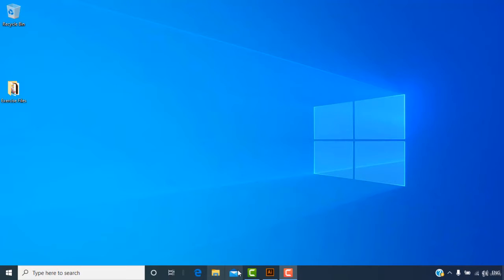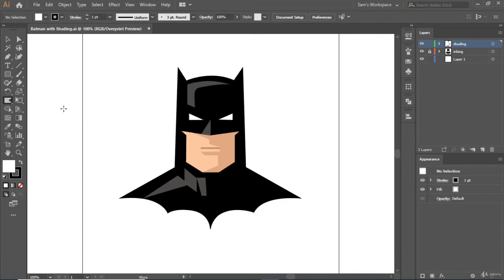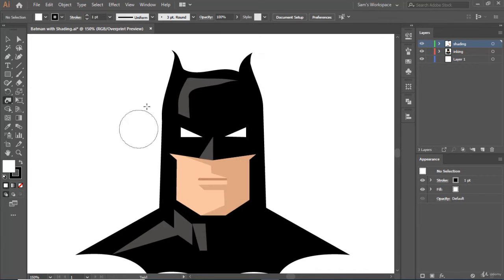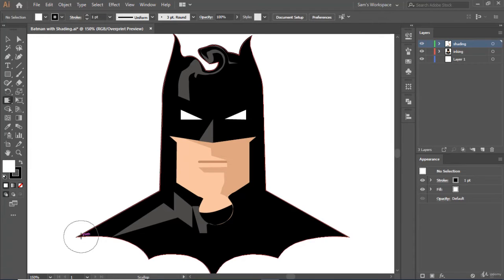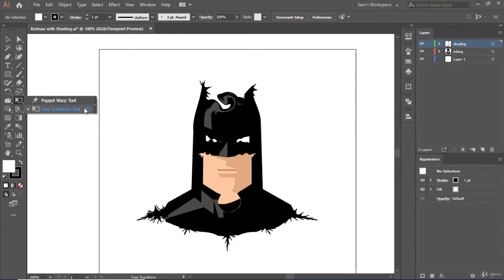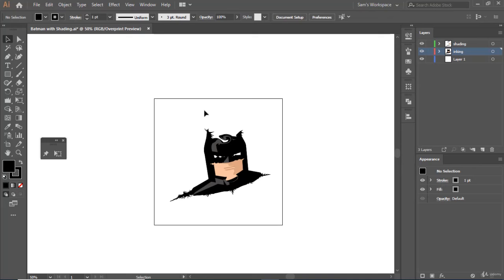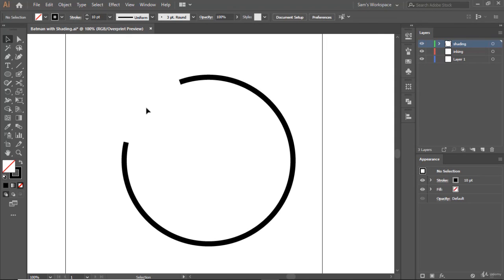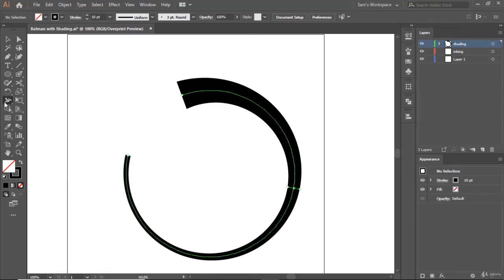017 Distort and Transform Tool